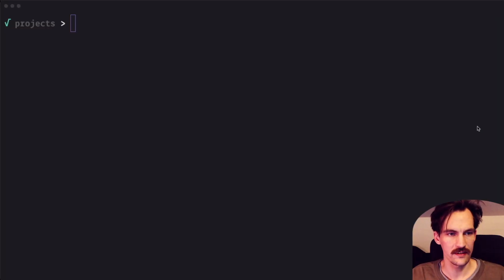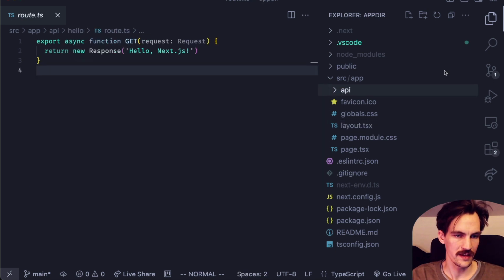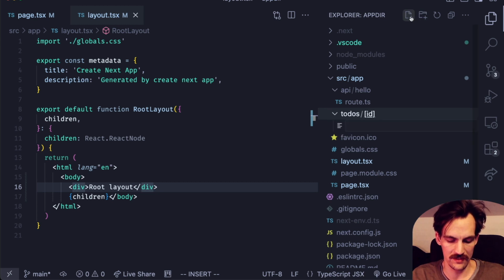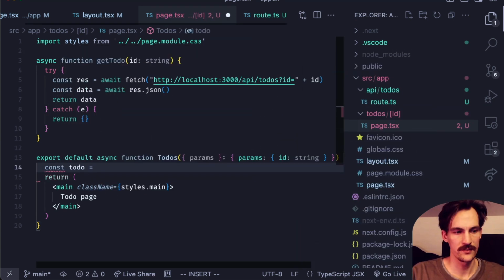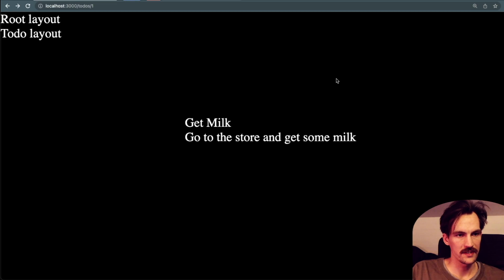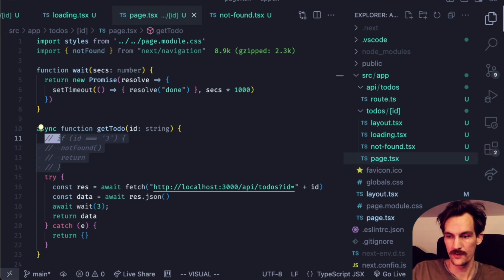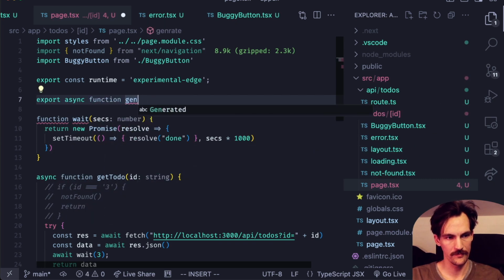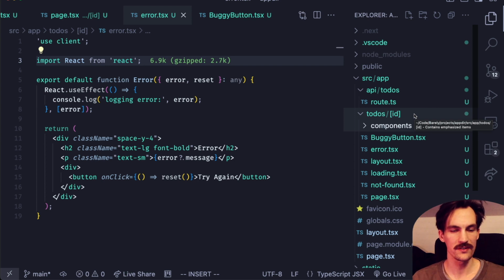Next.js 13 App Directory Tutorial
Next.js 13 shipped a new App Router built on top of React Server Components. The app directory supports layouts, nested routing, loading states, error handling, api endpoints and more. This tutorial covers the basics in mentioned topics.

0:00 Intro
0:50 create-next-app
1:10 page.tsx
1:45 root layout
2:10 route.ts for api routes
3:45 nested route with id param
4:54 mocked data route
5:26 async data fetching
6:21 nested layouts
7:02 loading.tsx
7:48 not-found.tsx
8:48 error.tsx
10:12 edge runtime
10:28 prerendering pages
11:06 co locating components and css modules